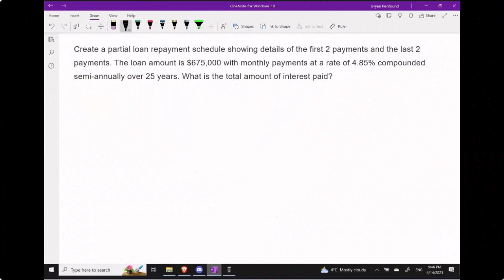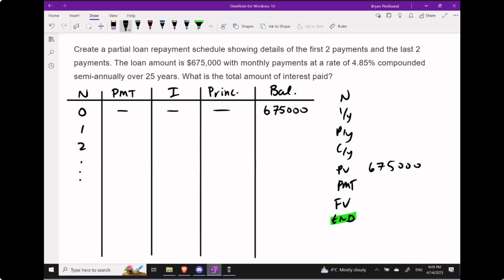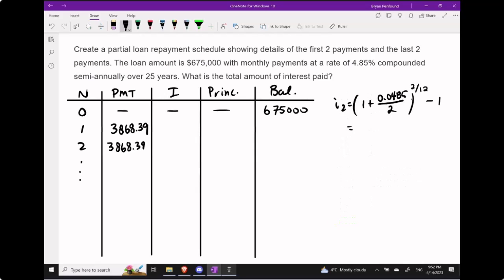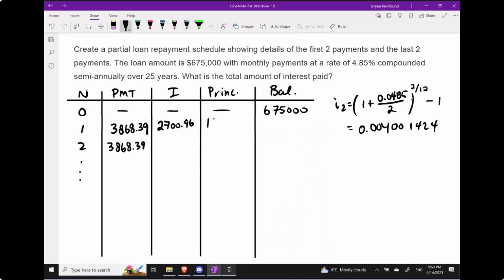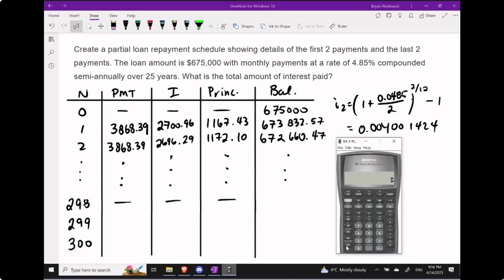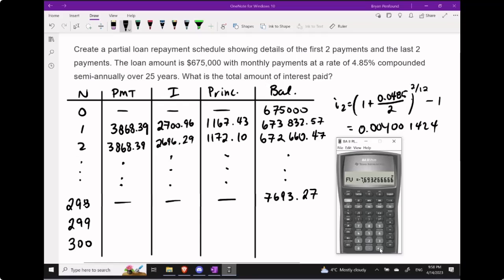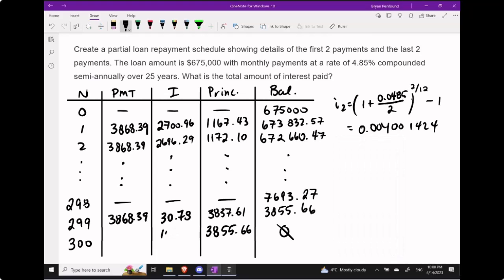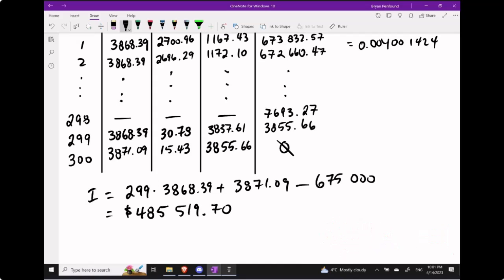Mortgages: Q6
Learn how to determine the equal-size payment on a mortgage. Learn how to construct a partial amortization table for a mortgage. Learn how to compute the total interest owing over the term.

===LINKS===
FREE Business & Financial Mathematics Text: